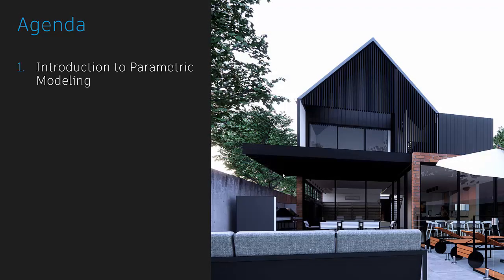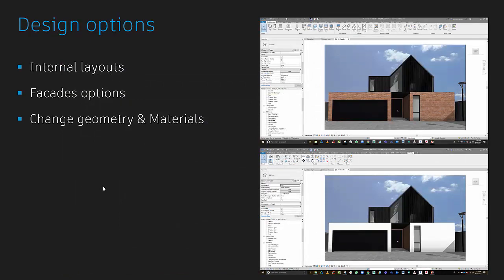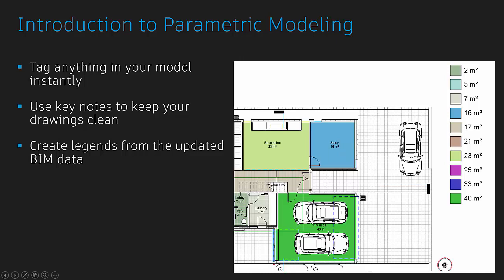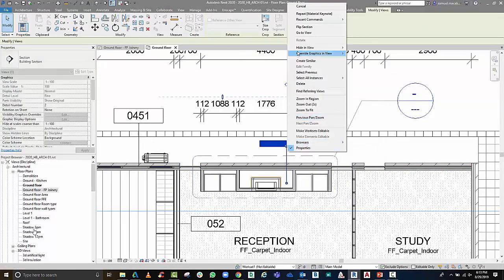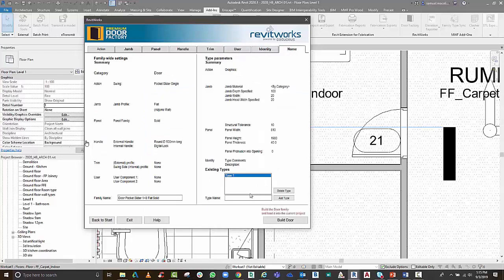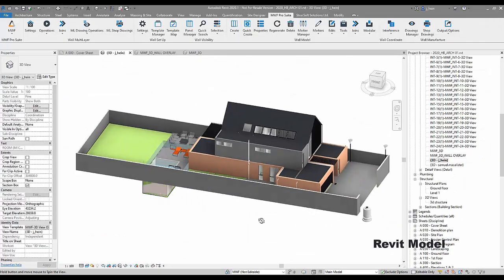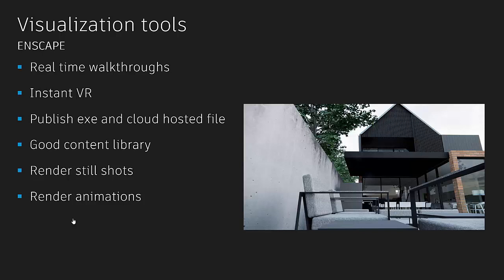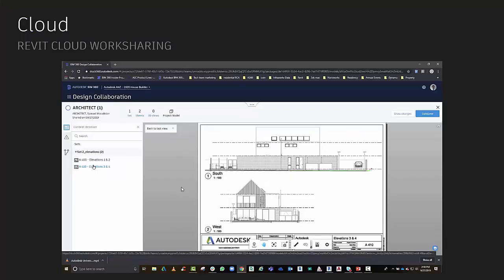BIM for House Builders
In this video, Samuel Macalister, Senior Technical Specialist at Autodesk Australia will explain the use Revit for House Builders in Design